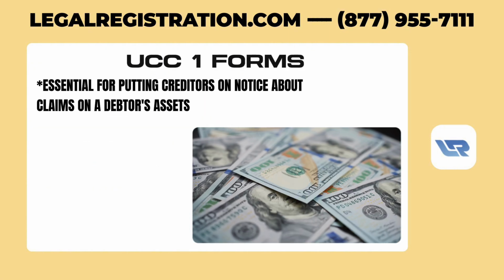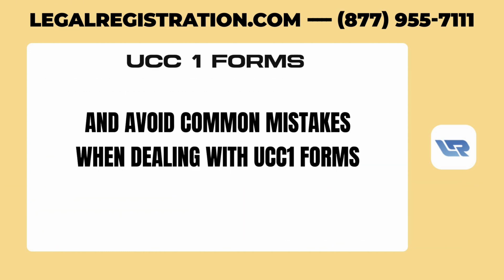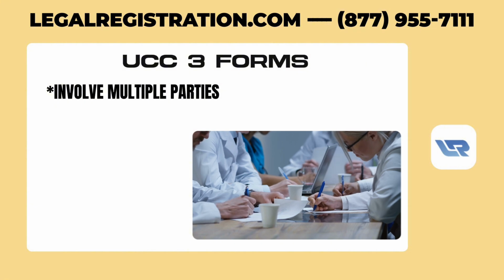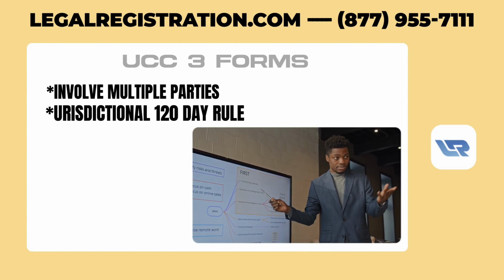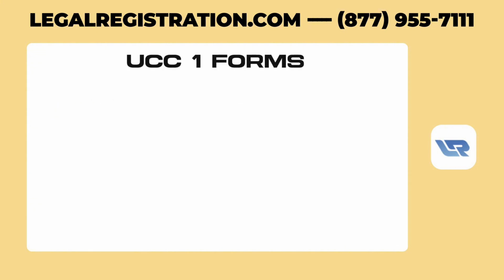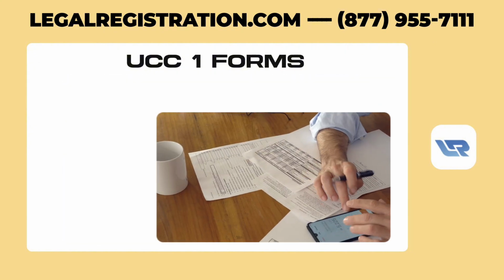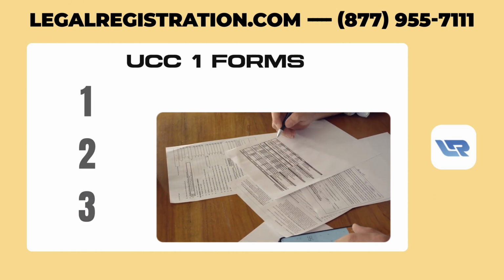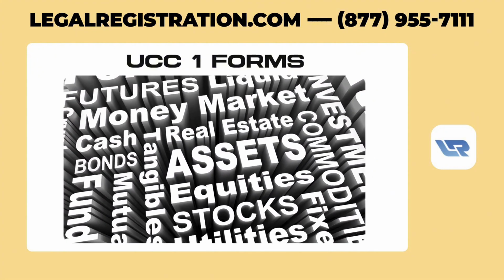UCC Form’s - Understand What a UCC 1 & UCC3 are for and used (Quick Advise)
Welcome to our in-depth exploration of UCC filings and their importance in business transactions! We’re here to help you navigate the complexities of these essential documents.

Here’s what you’ll learn:
1️⃣ UCC1 Forms: Why are they important? These forms notify creditors about claims on a debtor’s assets and are crucial for perfecting a security interest. We’ll break down how to complete them properly, avoid mistakes, and ensure compliance with state-specific rules, like Florida's stamp taxes or Illinois' font requirements.

2️⃣ UCC3 Forms: These are used to amend, continue, or terminate UCC1 filings. We’ll discuss the 120-day rule and how to maintain priority in your filings.

We’ll also highlight common errors, such as using incorrect punctuation or failing to match the exact legal name of the debtor. The stakes are high, so it’s critical to handle these forms with care to avoid legal complications.

If you’re unsure about how to file these forms correctly, LegalRegistration.com is here to assist! We’ve been following the organic public record rule since 2013, helping businesses nationwide stay compliant.